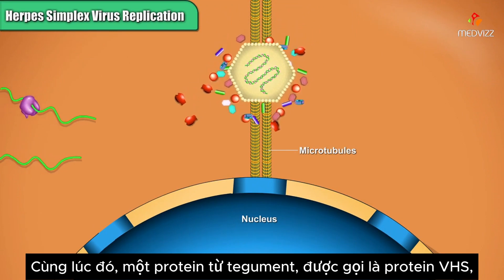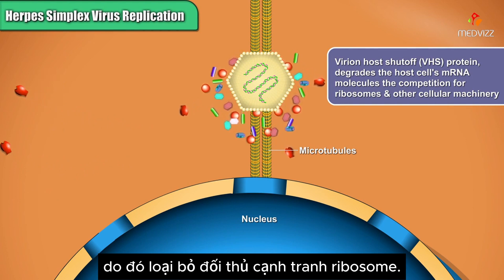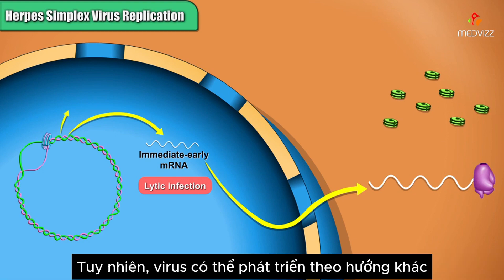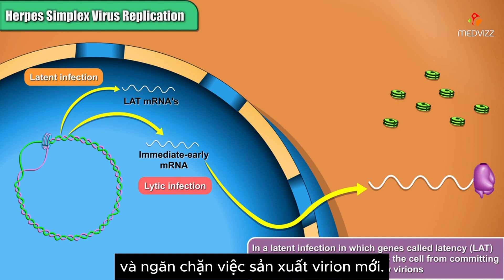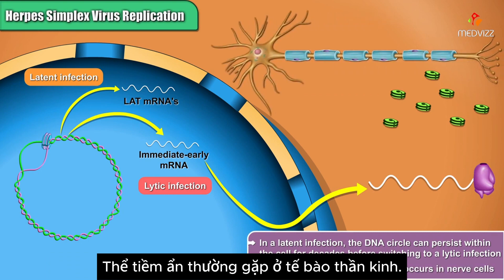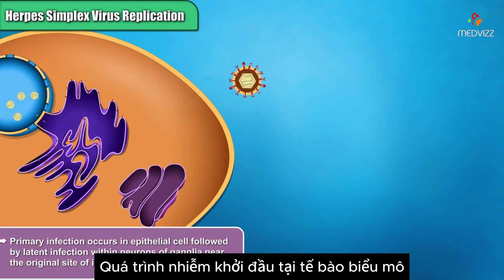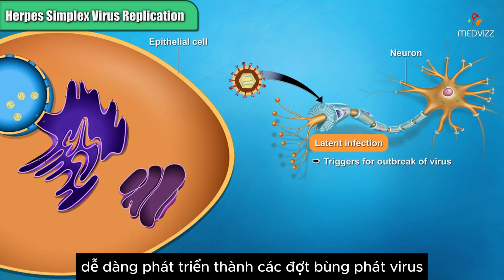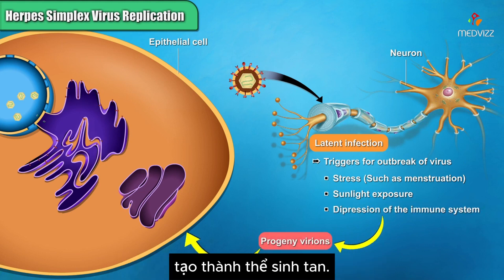🧬 Quá trình nhân lên của virus Herpes simplex 🧬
Video này mô tả chi tiết quá trình nhân lên của một virus ADN điển hình (Herpes virus - HSV).
Video cung cấp kiến thức trực quan, thông qua phụ đề được biên dịch một cách dễ hiểu.
Bản dịch được thực hiện và chịu trách nhiệm bởi: ThS. DS. Trần Quang Thái
Original video content compiled from YouTube channel Dr.G Bhanu Prakash Animated Medical Videos. Search this official YouTube channel to discover more interesting videos.
Nguồn: @doctorbhanuprakash